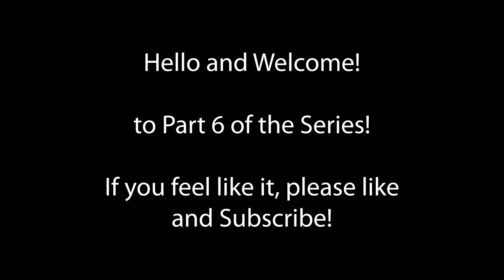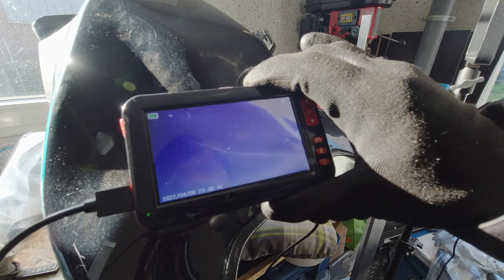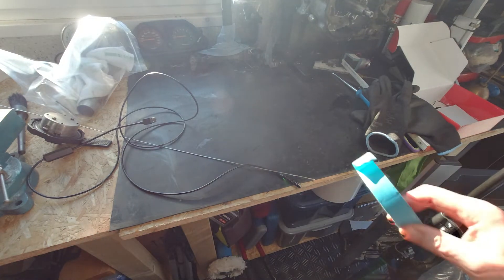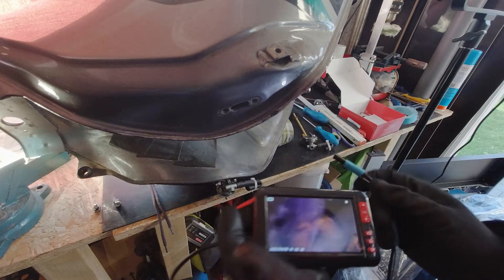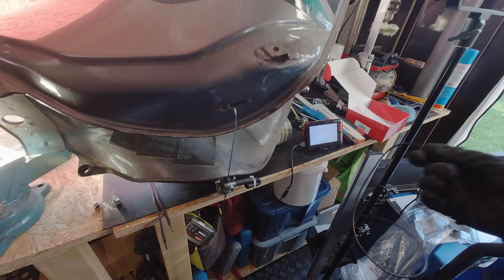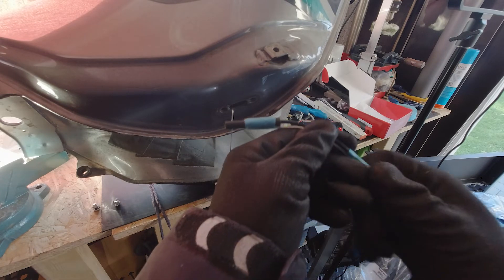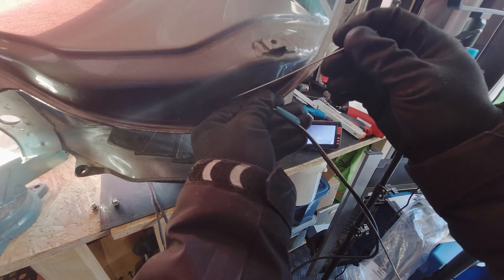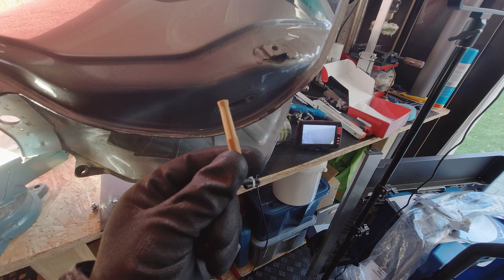Using an USB Endoskop on a Fuel Tank - Restoration of a Yamaha XTZ 750 - Part 6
You got a missing Fuel Tap Filter ?

Thats how you get them Back!

Mostly they are inside your Tank and if you ever drain the tank, you can here them rattling away.

That happend to me. I wanted to put the tank away again and something rattlet. But because of the shape of the tank, you could never get it out.

With that said, i bought an Endoskope with filming abilities and tried to get that sucker out.

Only with your help the channel can grow and i can do much more things with more support.

All the best, Tom

0:00 Intro to Part 6
0:26 Showing the Missing Fuel Tap Filter
0:38 Showing the USB Endoskop
1:44 Searching for the Treasure
3:01 Make the Endoskop Useable
4:23 Where is the Part
5:34 Mistakes where made
7:48 Getting it out of the Tank